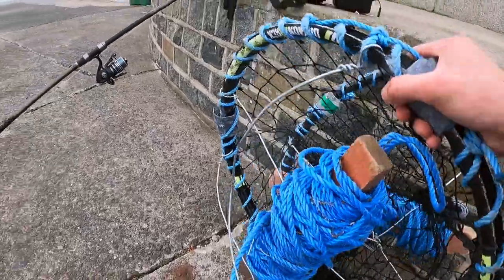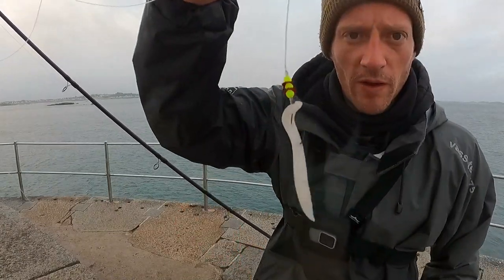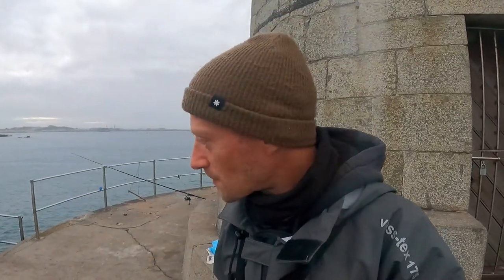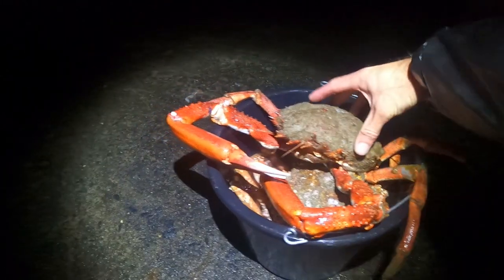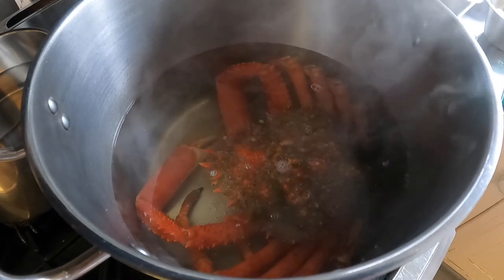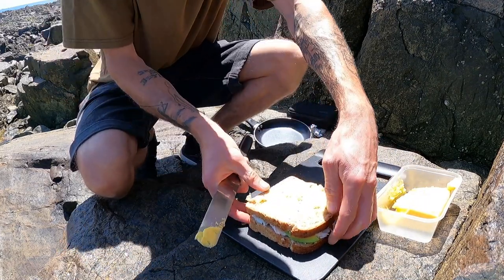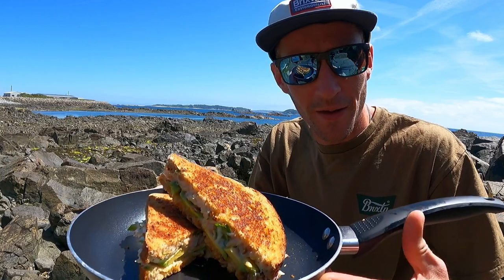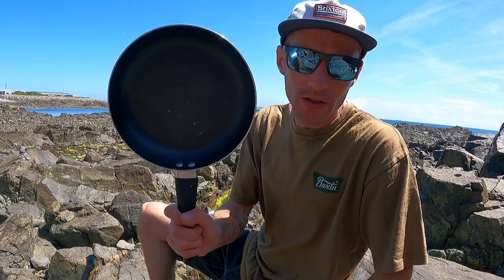SPIDER CRAB CATCH & COOK | THE ULTIMATE TOASTED CRAB SANDWICH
In this video I met up with @SMASHFISHING to do something a little different on my channel. We went to St. Peter Port lighthouse, armed with some crab wheels in search of some giant spider crabs!
 This was a really fun evening and although the wind had picked up, It didn’t cause many issues.
I'd like to say a massive thanks to Jay for making the crab wheels and kindly giving me a couple. The link for his channel is below.

 Two days later, I headed down the beach to make myself a bit of lunch with some of the crab I had left over. Sometimes the simplest things are the most tastiest things to eat!